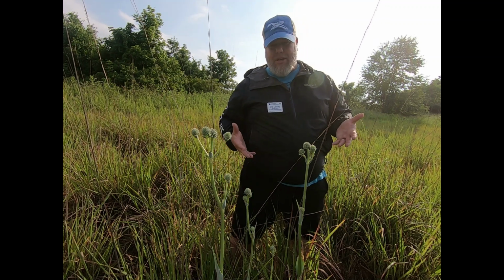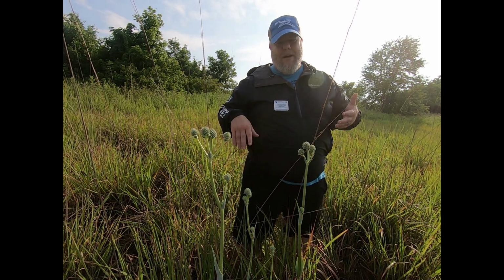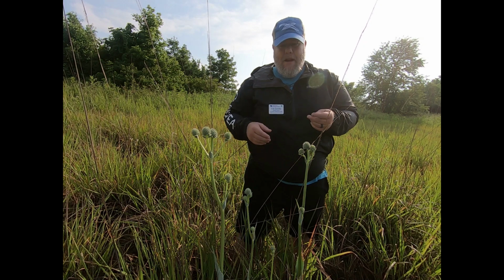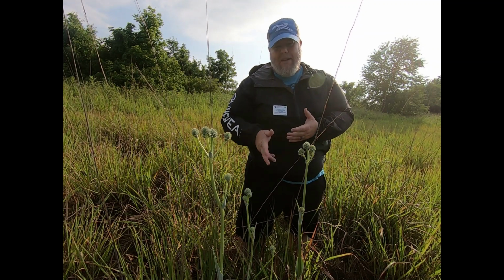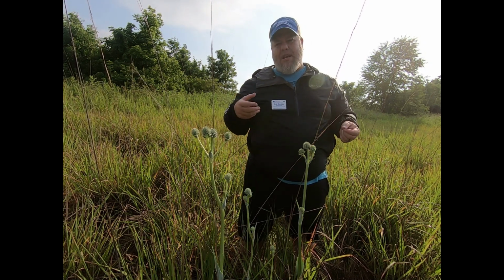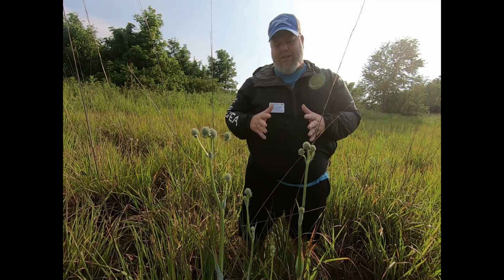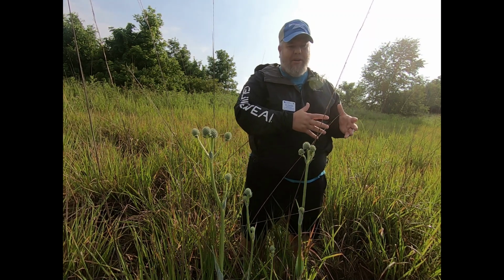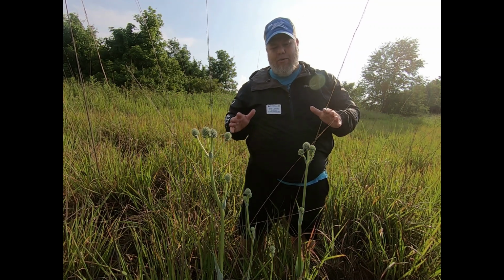Eryngium yuccifolium Rattlesnake Master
A very impressive plant that tends to stand out. I hope you continue to enjoy these videos, and I will do my best to produce a few more soon. Thanks for spending some time standing around (like this one) or On the Ground learning about our native plants.